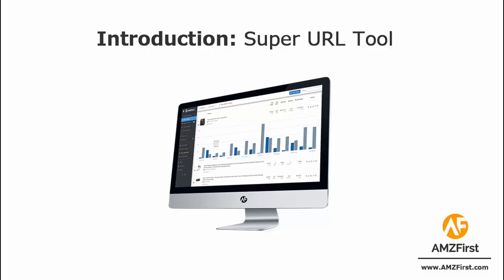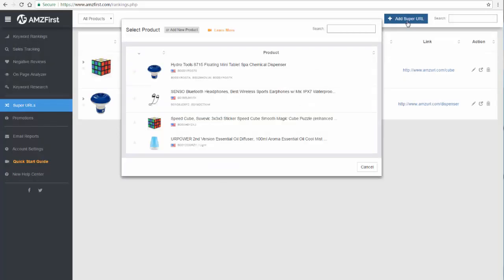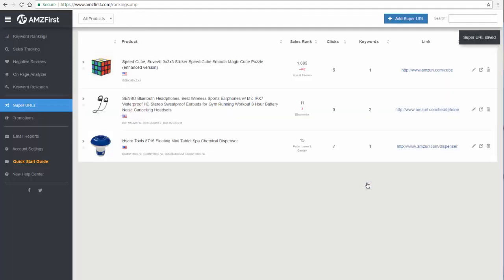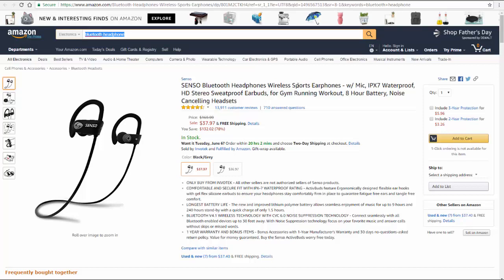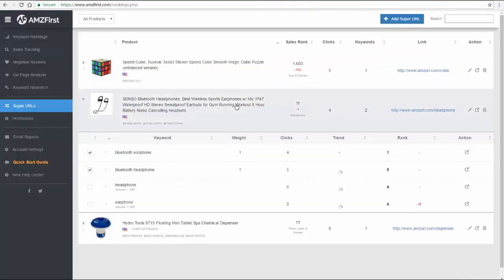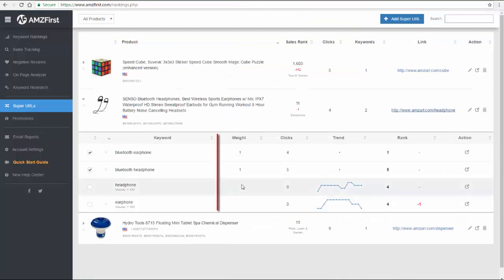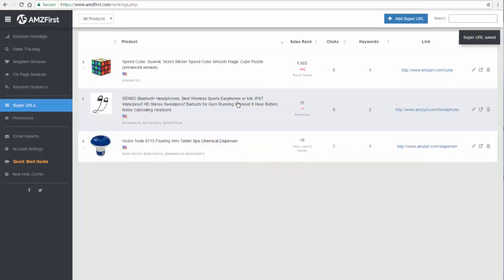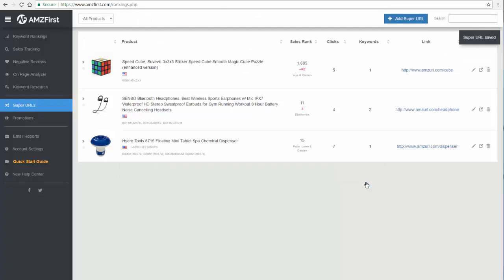Super URL Tool